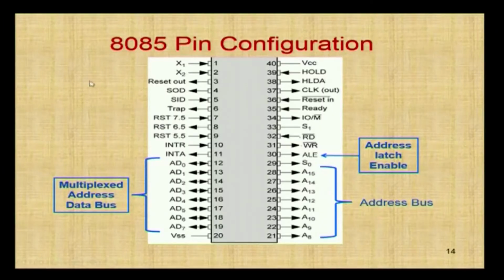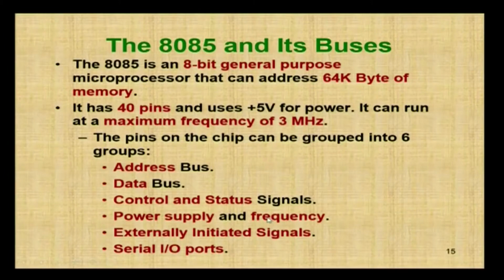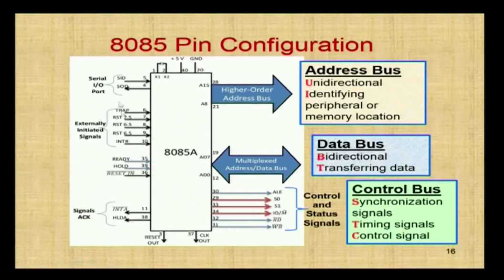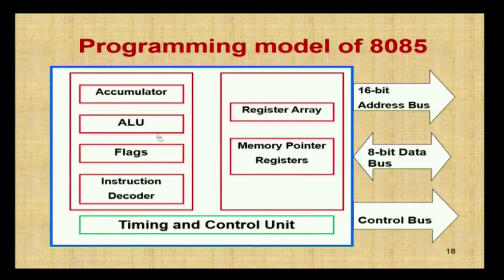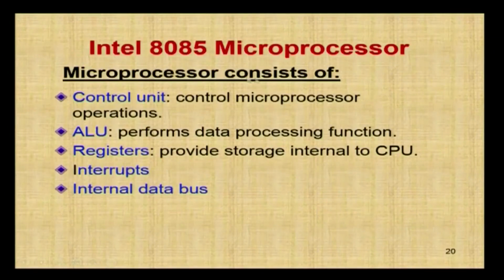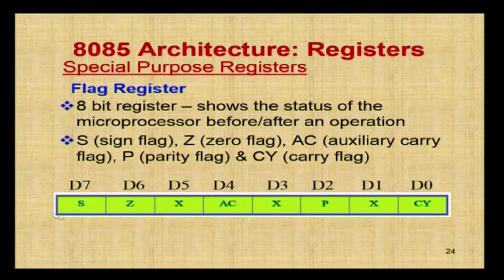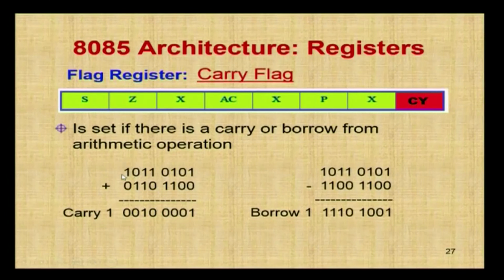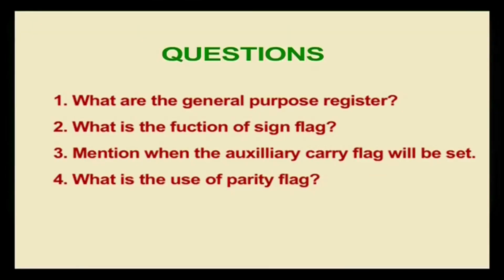Microprocessor - P 10